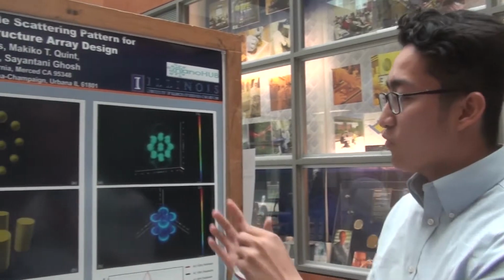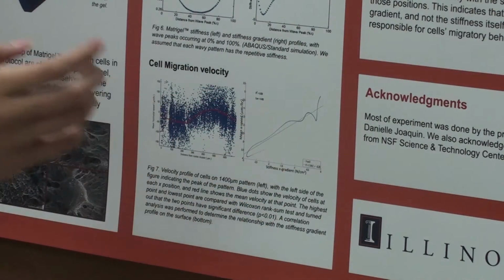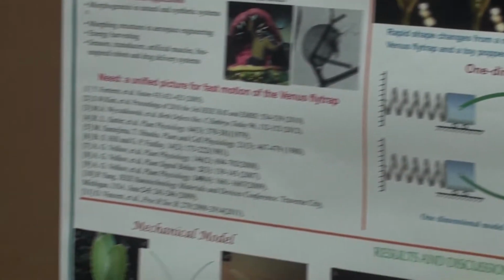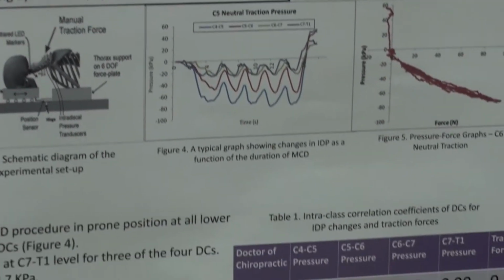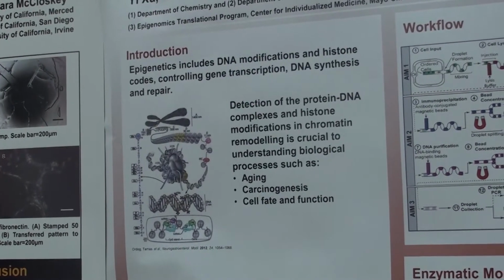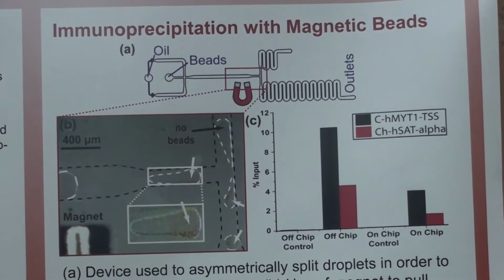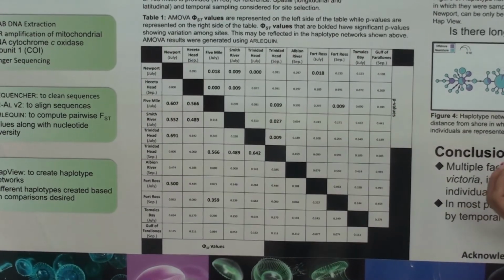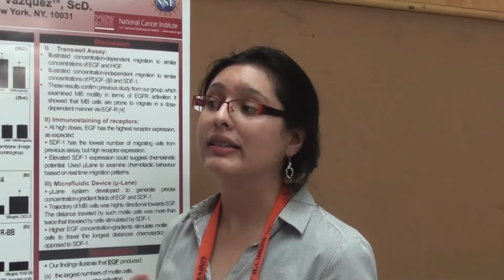BioNanotechnology Summer Institute 2014 - Poster Session 08/01/14